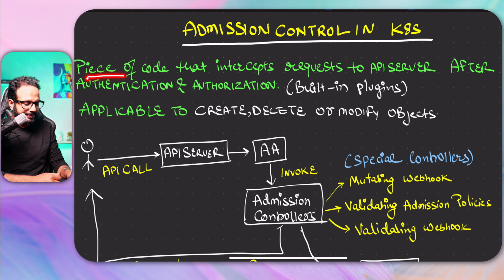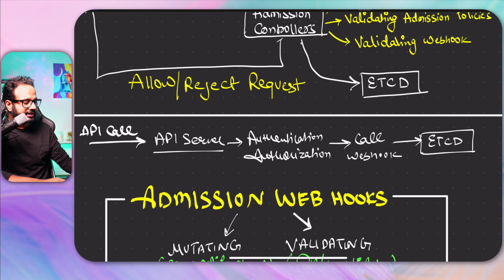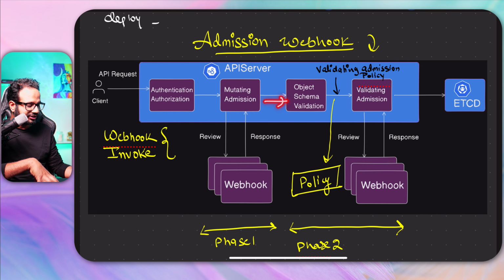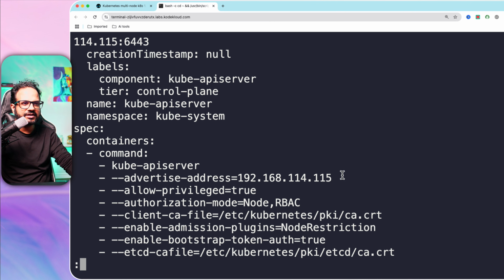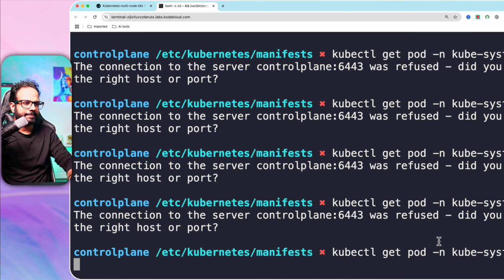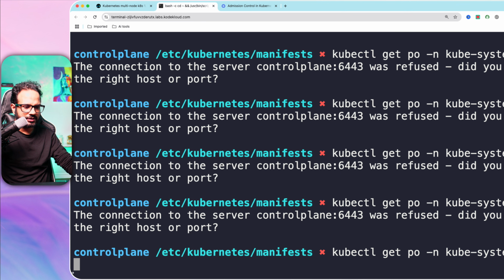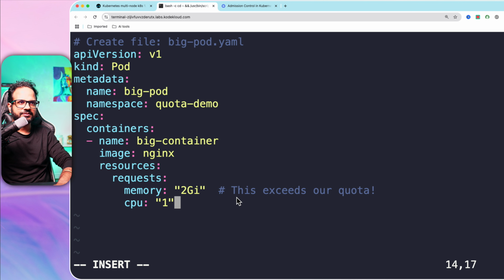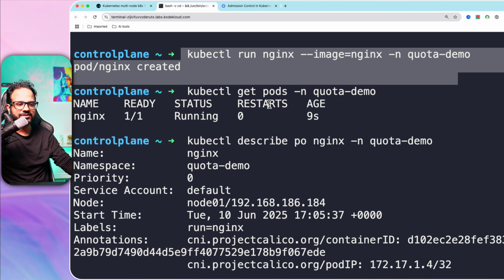Day 51 - Kubernetes Admission Controller Explained With Demo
Welcome back to Day 51 of our Kubernetes journey! In this video, we dive deep into understanding Kubernetes Admission Controllers. These powerful components intercept requests to the Kubernetes API server before objects are persisted in etcd, allowing you to modify (mutate) or validate resource configurations based on defined policies.

Understanding admission controllers is crucial for implementing security policies, enforcing configuration standards, and automating tasks within your cluster. We'll explain how they fit into the API request lifecycle and differentiate between Mutating and Validating Admission Controllers.

Watch as we walk through a practical demonstration showcasing how Admission Webhooks can be used to enforce rules and modify resources in real-time within your Kubernetes cluster.

What you'll learn in this video:
*   What Kubernetes Admission Controllers are and why they are essential.
*   How Admission Controllers intercept requests to the API server.
*   The difference between Mutating and Validating Admission Controllers.
*   Introduction to Admission Webhooks.
*   A practical demonstration of Admission Controllers in action.

If you're working with Kubernetes and want to strengthen your cluster's security and policy enforcement, this video is for you!